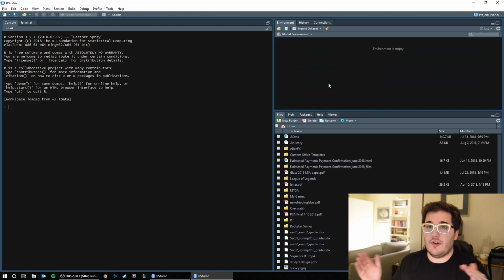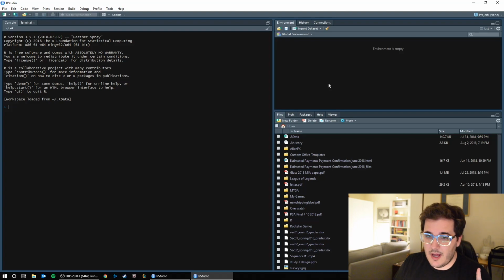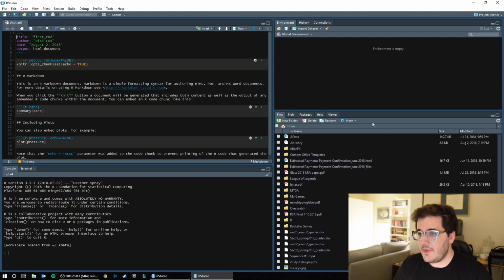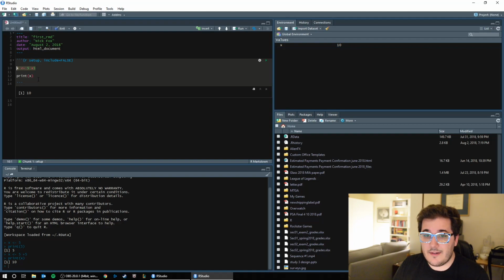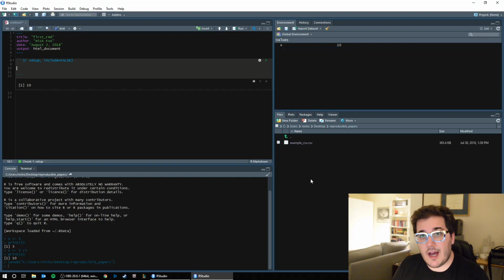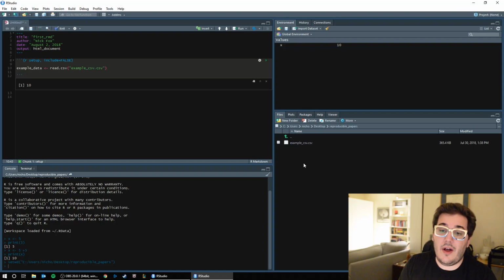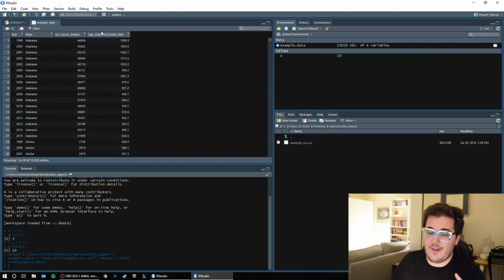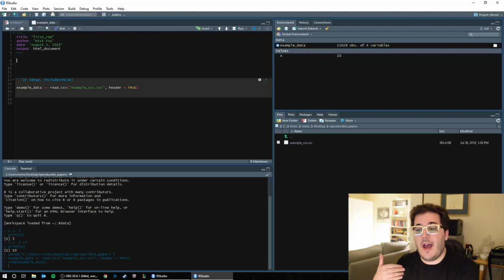Writing Reproducible Scientific Papers in R | Touring RStudio and Reading in Data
This is part 1 of a 30 minute video I made to be "Episode 2" of the Writing Reproducible Scientific Papers in R tutorials.  Turns out, YouTube doesn't yet allow me to post videos longer than 15 minutes, so I am splitting the one video into three shorter pieces.  Sorry for the rough transitions.

(Here is where you can get all the files I use/produce in this video series)

I'm also on Twitter! @nickfoxstats